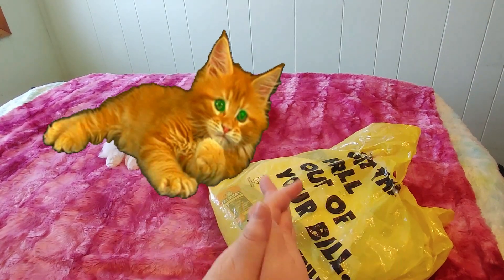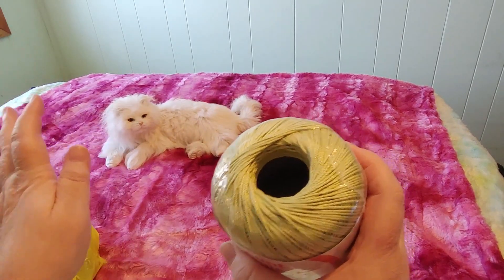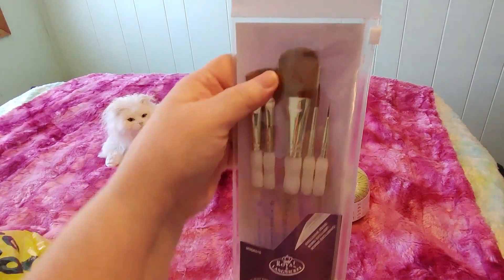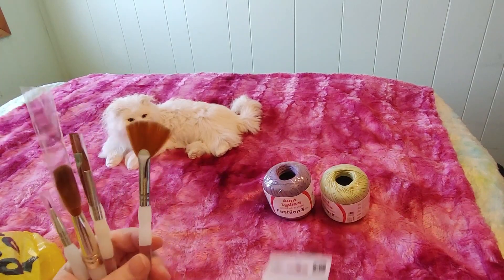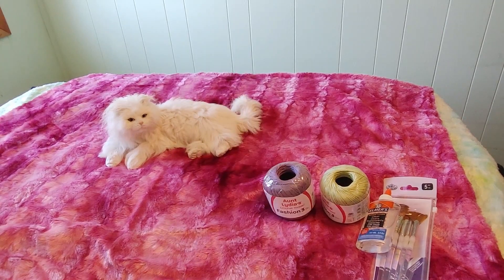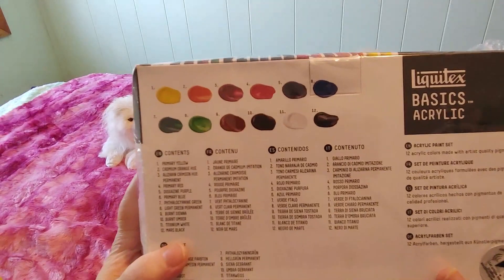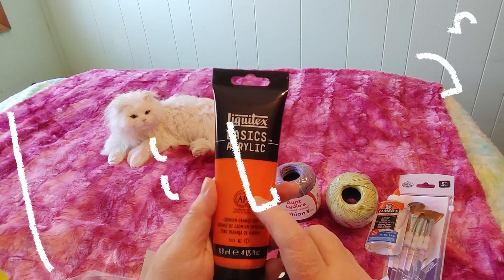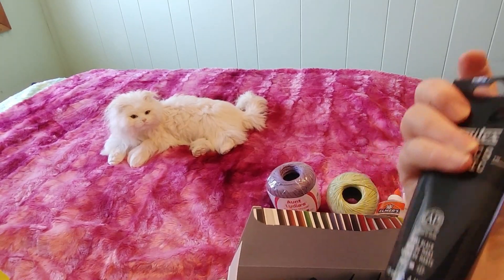Michaels Haul/Liquitex Basics Paint Set & crochet thread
We unbox some arts and crafts supplies from Michaels store: Liquitex Basics Acrylic paints and pretty crochet thread.